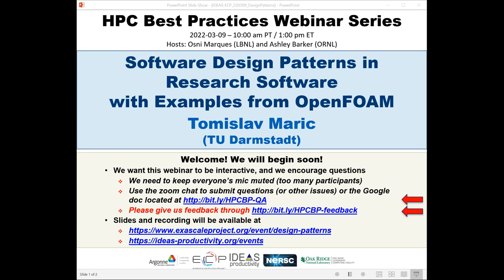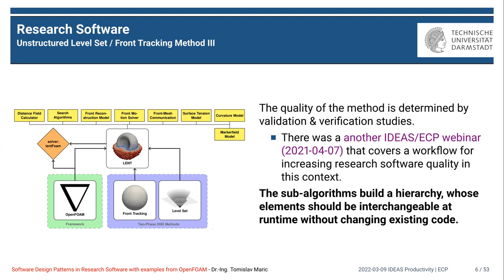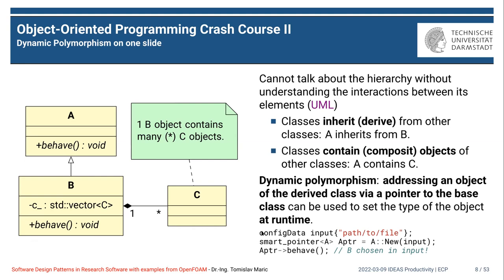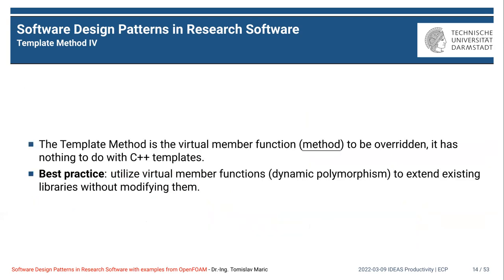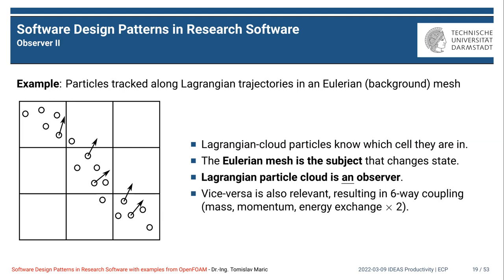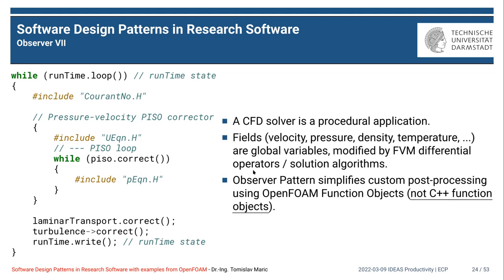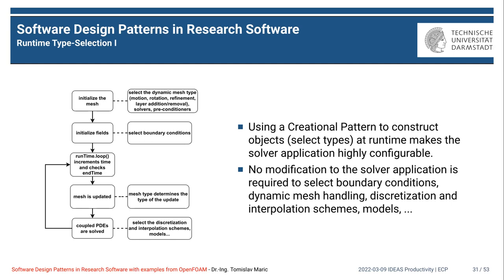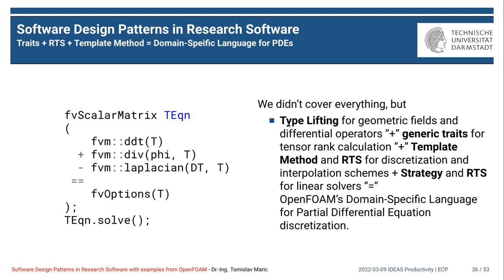Webinar 061: Software Design Patterns in Research Software with Examples from OpenFOAM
Presented by: Tomislav Maric (Technische Universität Darmstadt)

Combining sub-algorithms to develop robust, scalable, and convergent numerical methods carries with itself a high level of uncertainty. Extensive automatic testing reduces this uncertainty for methods whose properties cannot be proven mathematically in all application scenarios – basically, most numerical methods. Methods with a more solid theoretical basis still require extensive testing since the jump between theory and practice is often challenging. The ability to select numerical sub-algorithms and combine them easily at runtime, speeds up research immensely. Software design patterns already very successfully address the requirements of runtime selection and algorithm combinations and are staples of modern software engineering. This webinar covers a handful of beneficial software design patterns that provide a solid basis for developing numerical methods in a modular way – drawing concrete examples from OpenFOAM, a highly modular open-source software for Computational Fluid Dynamics.